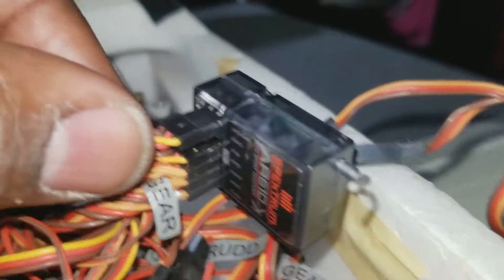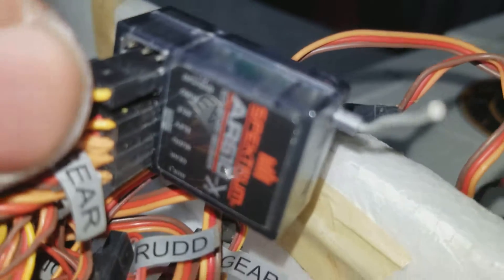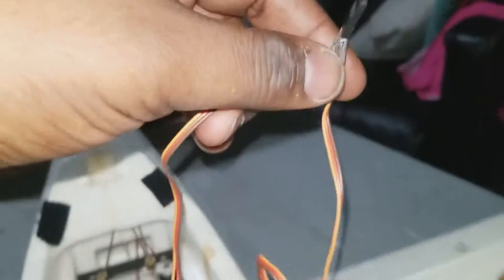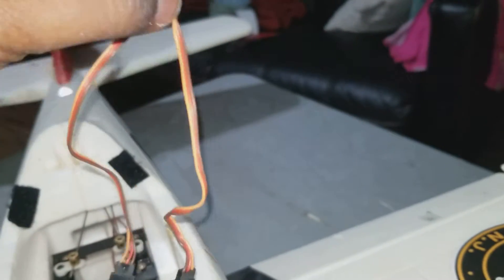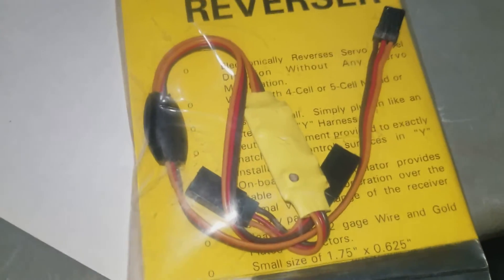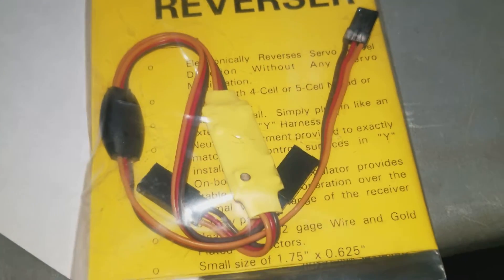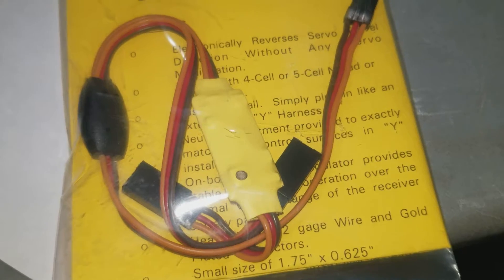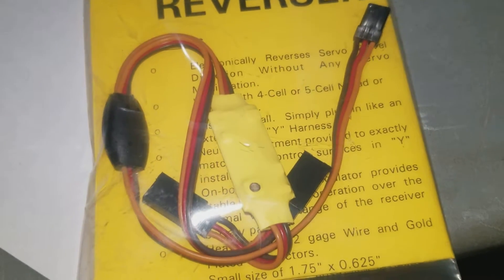T 28 TROGAN servo problems 1b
Servo problems t 28 TROGAN 1b